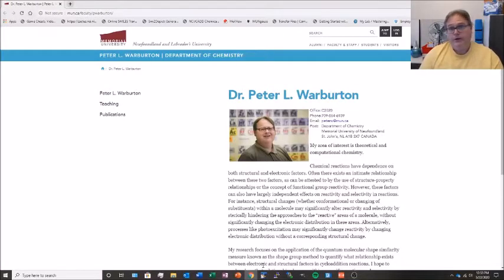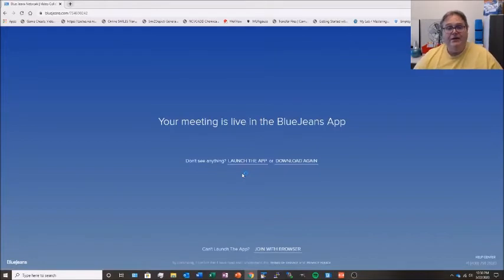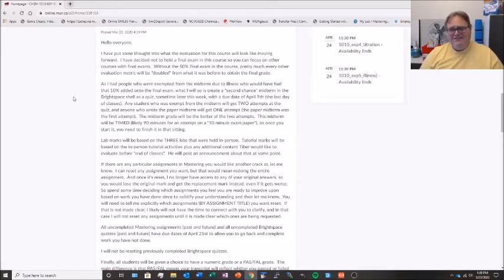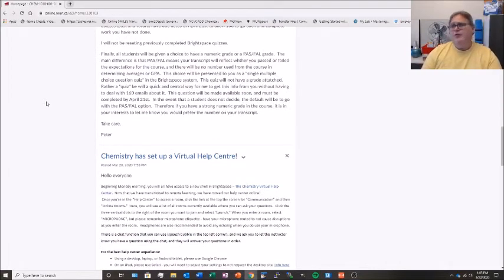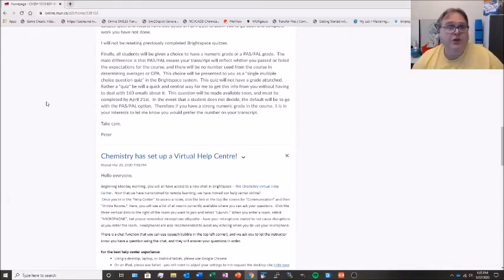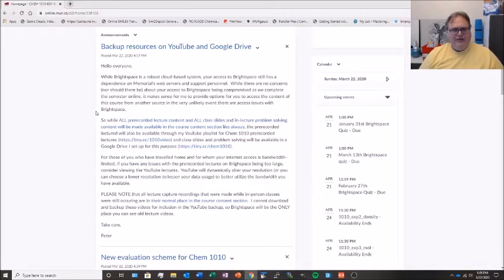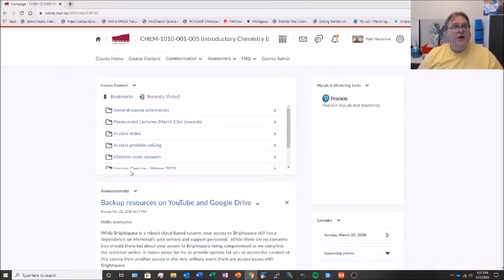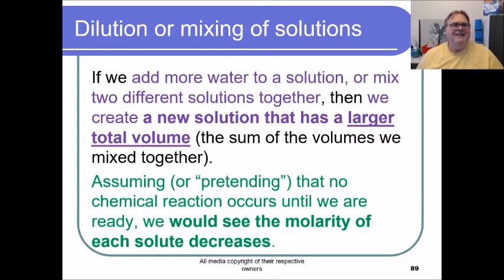March23Chem1010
This is the prerecorded Chem 1010 lecture for Monday March 23rd and finishes off the content of Chqapter 4 (Module 7) as well as announces the most recent information relevant to Memorial University's Chem 1010 course for the Winter 2020 semester.